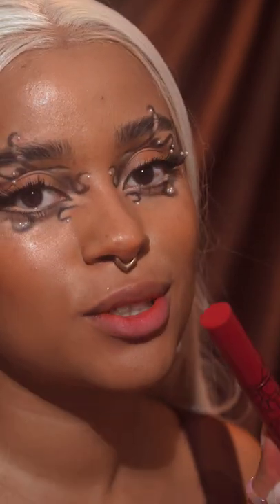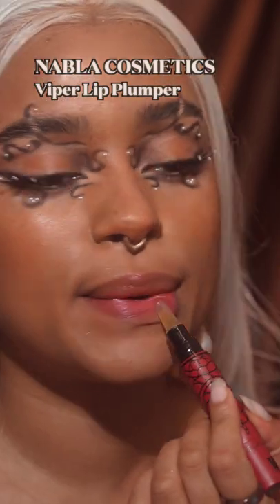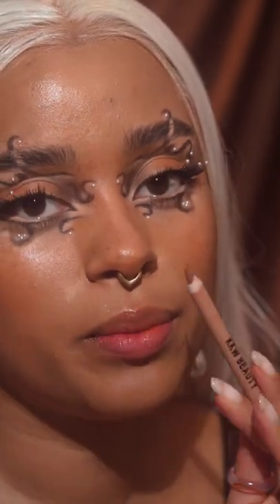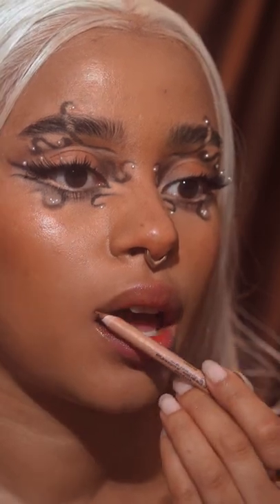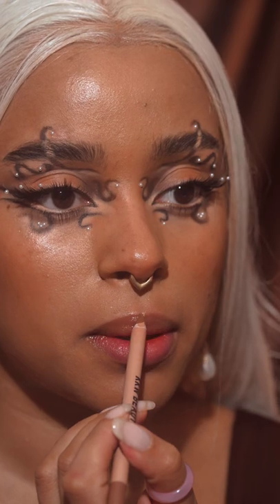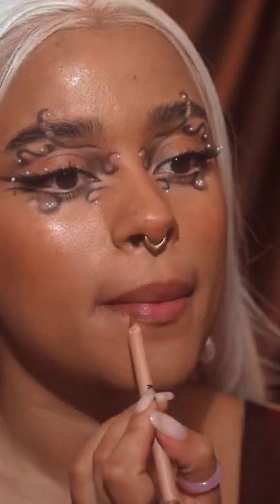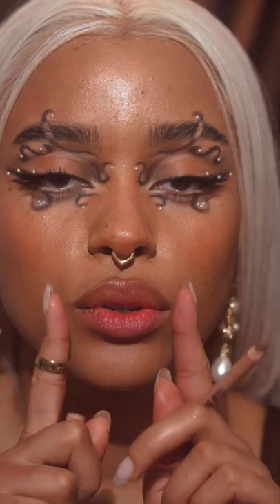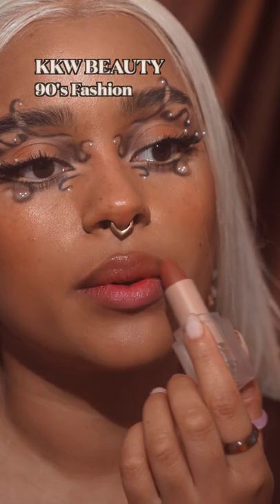THE QUICKEST LIPLINER TUTORIAL ⚡️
THE GLOSS BEFORE LINER IS HANDS DOWN MY BEST LIP TRICK. WDYT?

ʟɪᴘꜱ
nablacosmetics Viper Lip Plumper
kkwbeauty Classic Kim Lipliner and 90's Fashion Lipstick
ᴊᴇᴡᴇʟʀʏ
tetherjewelry 'Archive' Septum (KALI20 for 💸 off!)
ʜᴀɪʀ
zeeelle antar unit